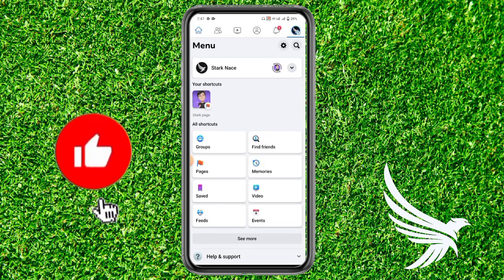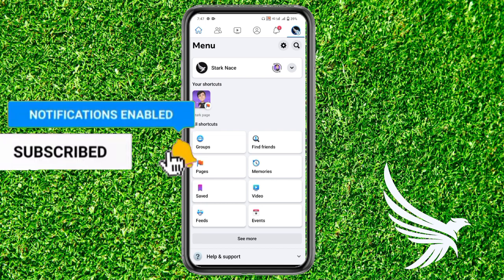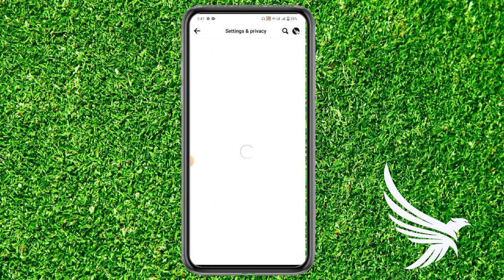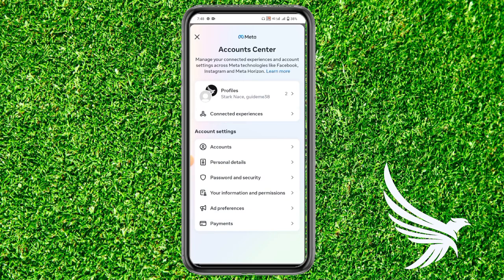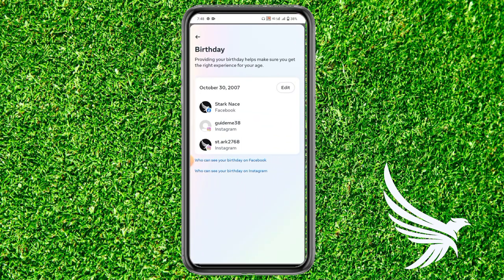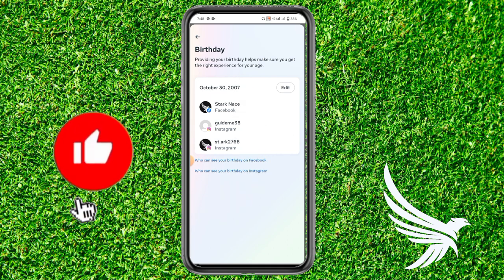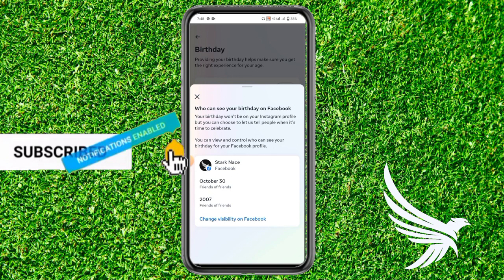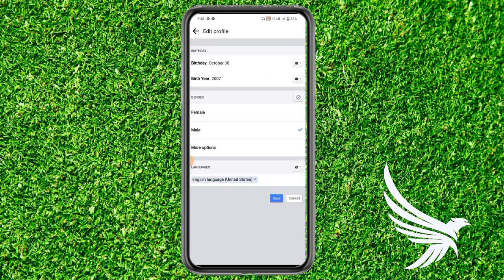How To Allow Or Hide Your Gender On Timeline In Facebook Profile | Stark Nace Guide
Do you want To Allow Or Hide Your Gender On Timeline In Facebook , So Don't worry You are on the right place because  @starknace is Here to help You , In this Video I will teach you how  To  Allow Or Hide Your Gender On Timeline In Facebook Profile .